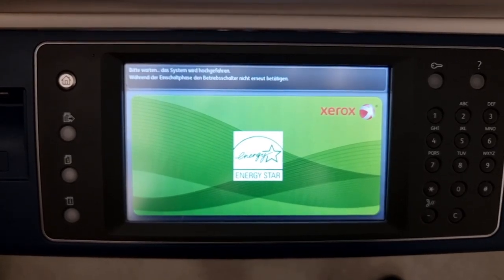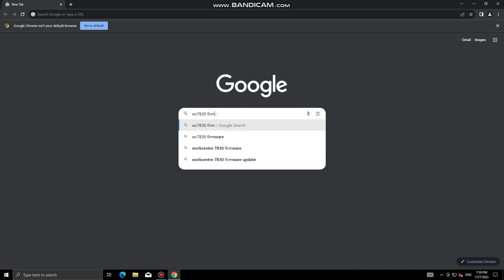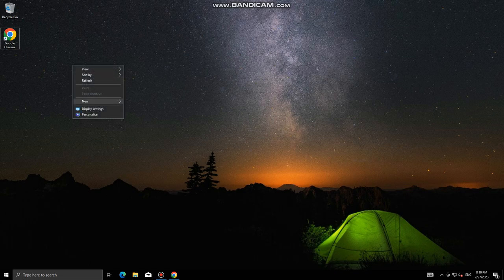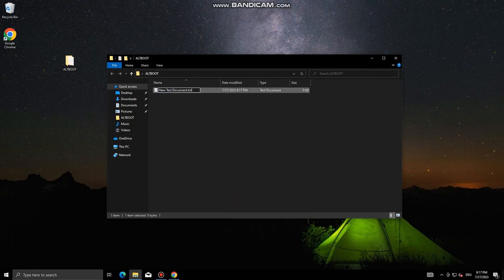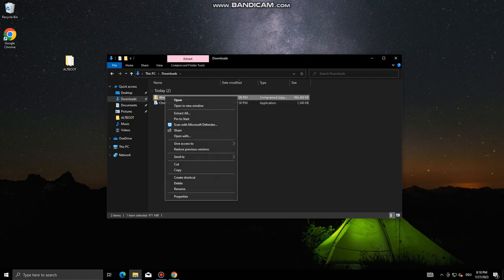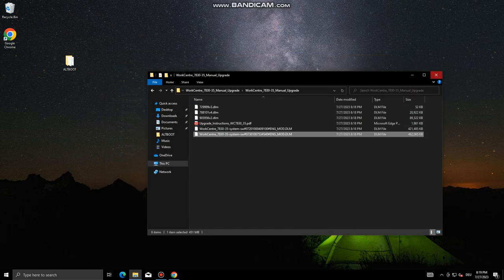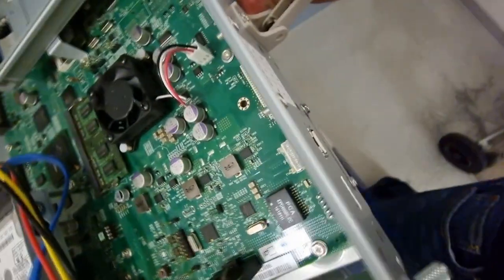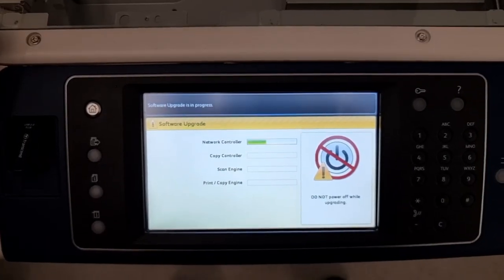Bootloop Xerox Workcenter error repair HDD defect WC 7830 7220 7530 Altalink 8030 8130 green screen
All data will bei erased.

Folder:
ALTBOOT
Files:
DISABLE_DATA_BACKUP
FORCED_UPGRADE

I assume no liability for possible damage to the devices. The use of this tutorial is at your own risk.